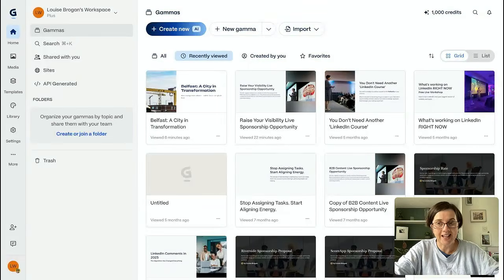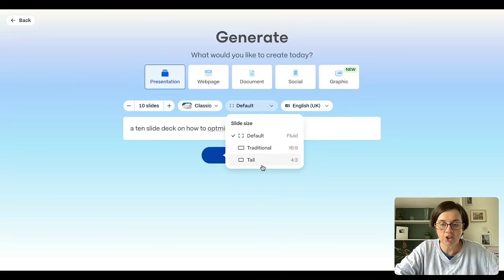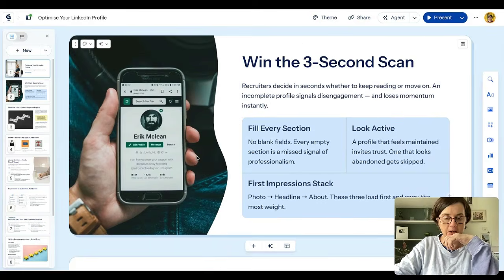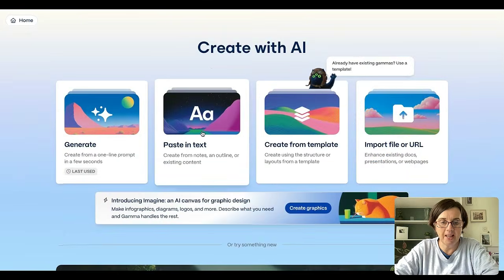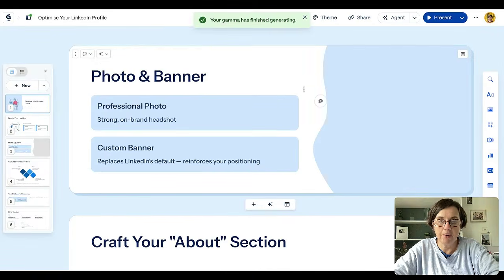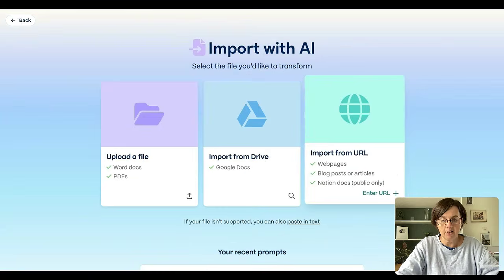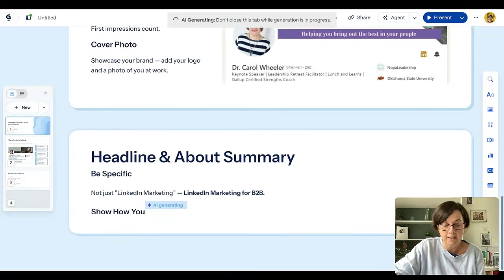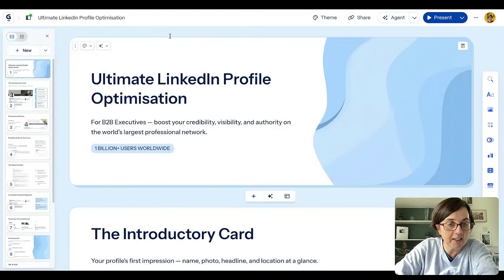Gamma AI Tutorial for Beginners: 4 Ways to Create Presentations Fast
Learn how to use Gamma AI to create presentations, pitch decks and LinkedIn carousel posts quickly.

In this Gamma AI tutorial for beginners, I'll show you four different ways to create a presentation using Gamma:

00:00 How to use Gamma AI
00:35 4 ways to create with Gamma
01:00 Generate a presentation with AI
03:50 Create a presentation from your own text
05:50 Create from a Gamma template
06:50 Turn a blog post or URL into a presentation
08:40 Export your Gamma presentation to PDF & LinkedIn

You'll see how to:

• Generate an entire slide deck from one simple prompt
• Turn your own notes and ideas into presentation slides
• Use Gamma's presentation templates
• Turn an existing blog post into a slide deck
• Change images, text and themes
• Create presentations using your own content rather than relying entirely on AI
• Export your presentation as a PDF for LinkedIn

My favourite method is turning content I've already created into a new presentation. It means I can repurpose my own ideas rather than starting from scratch every time.

If you're using AI in your business, remember: use it to speed up the process, but always check the content and make sure it reflects what you actually think and teach.